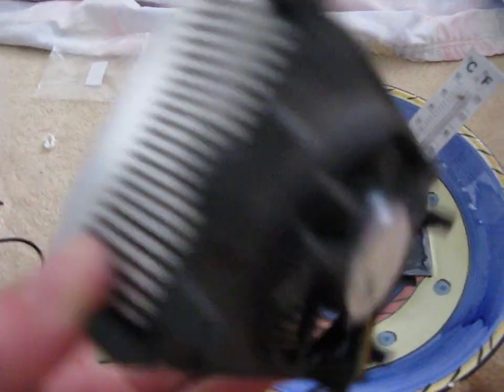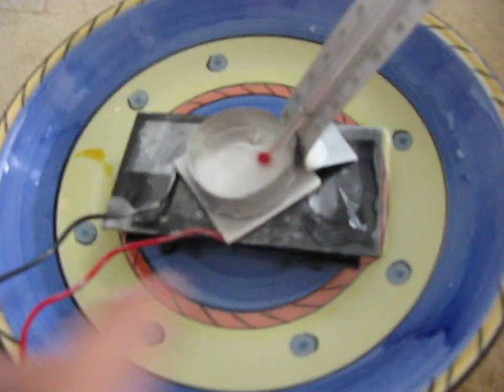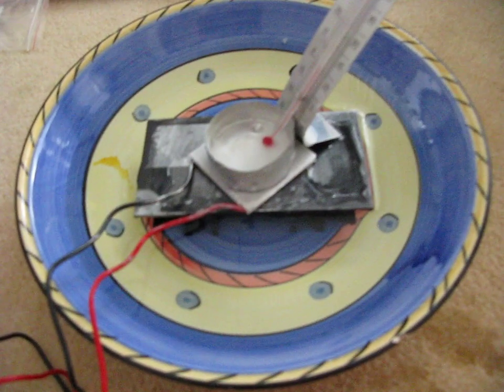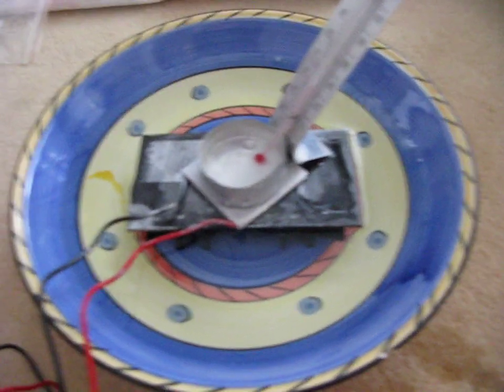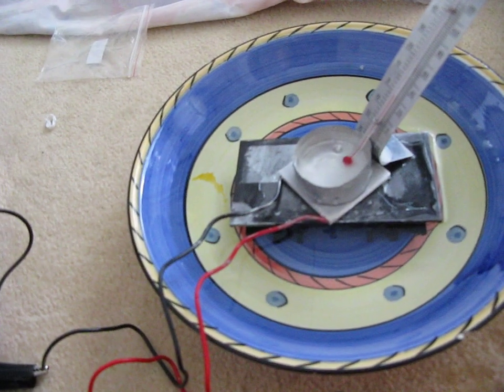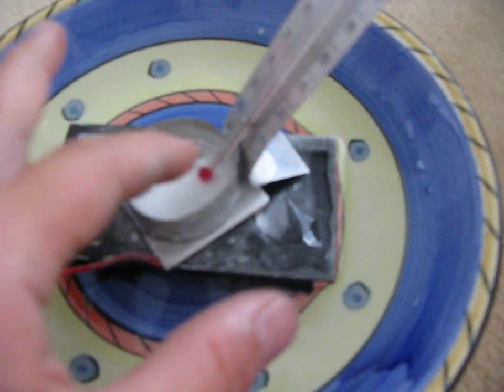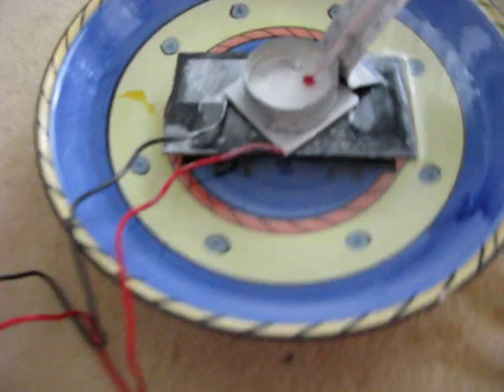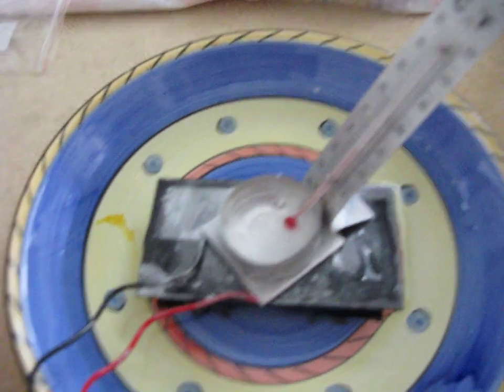My Really "COOL" ThermoElectric Cooler !2! It's Freezing!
Its freezing... YAY